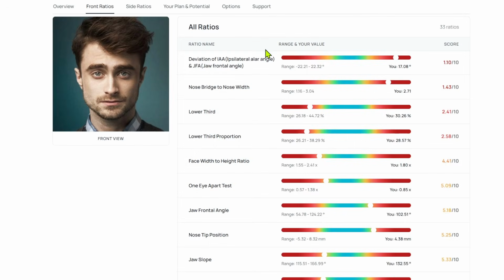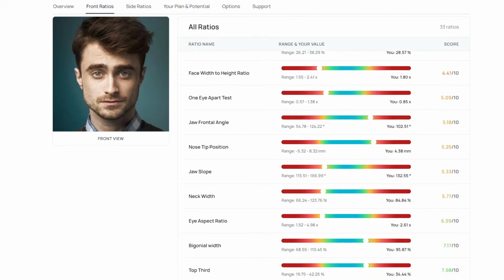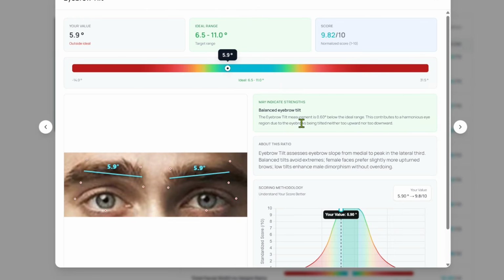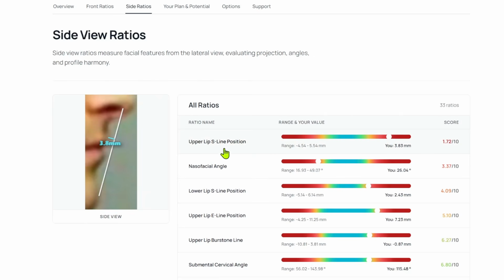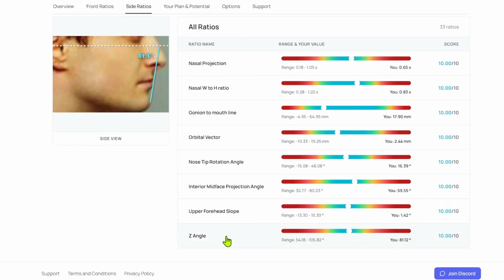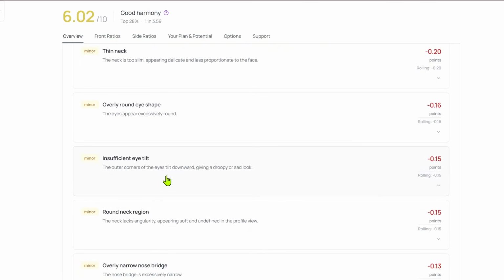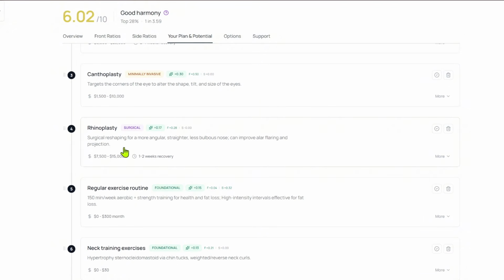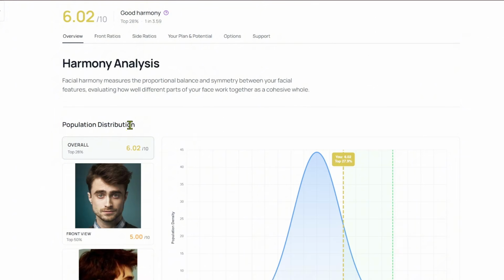How Attractive is Daniel Radcliffe (Harry Potter) Really?